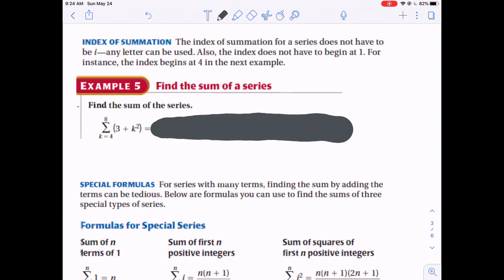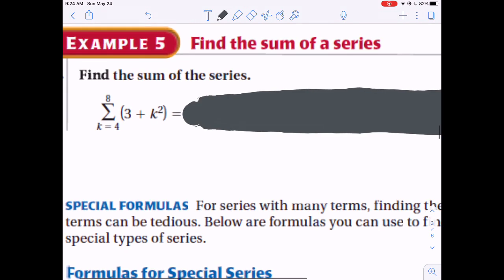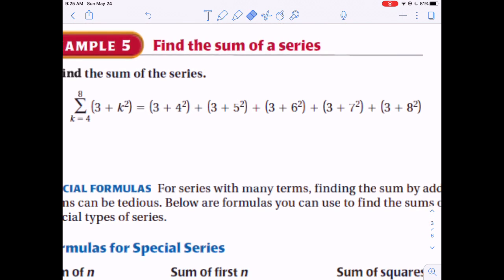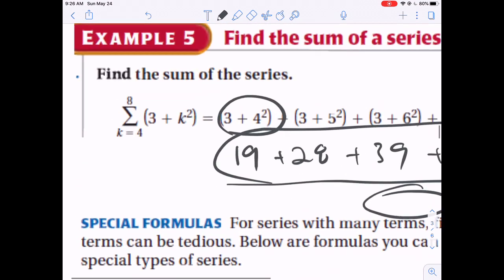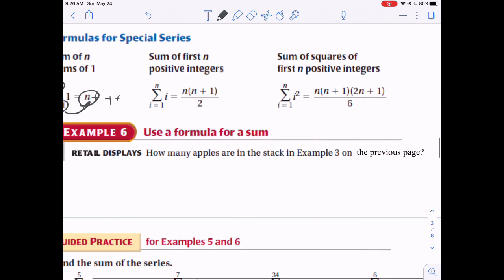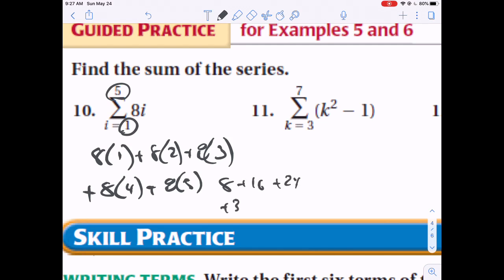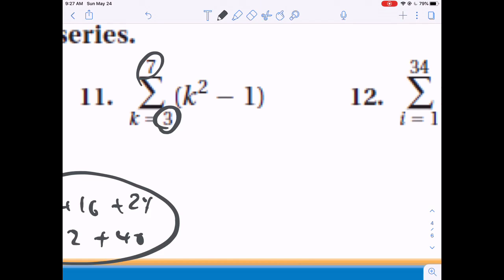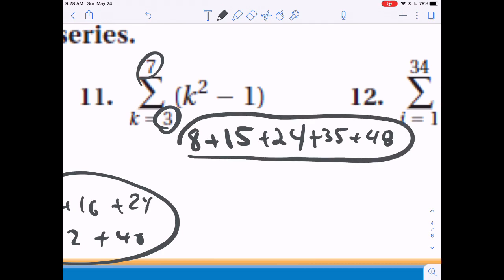Alg II 5-25-20 1